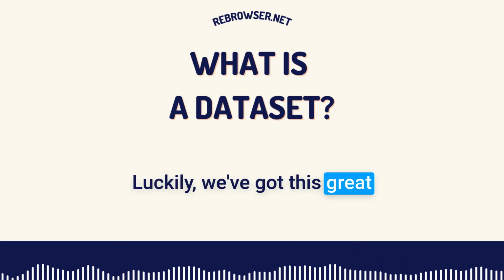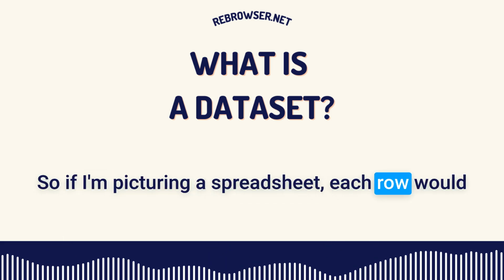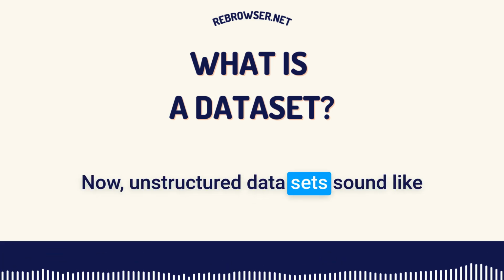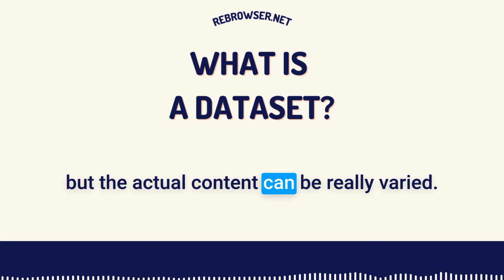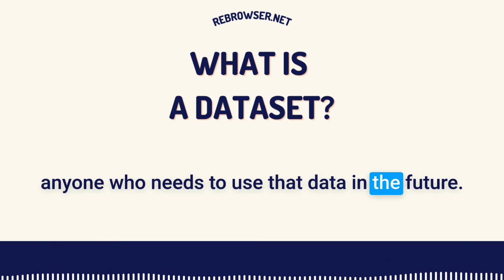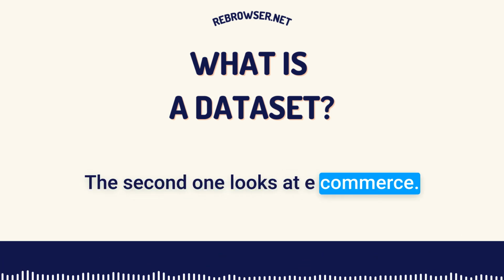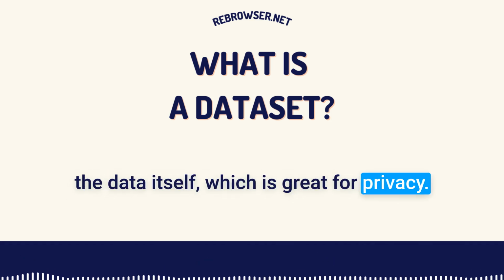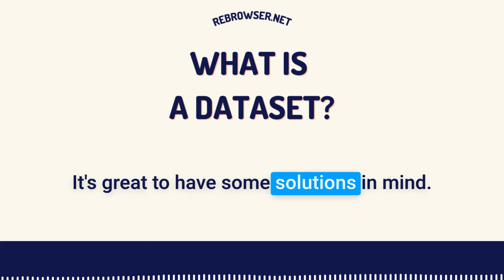What is a Dataset? Definition, Types, and Best Practices for Data Success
Learn what datasets are, their types, and best practices for working with them. Includes real-world examples, expert insights, and practical guidelines for data professionals.